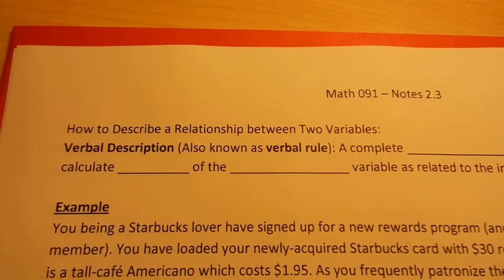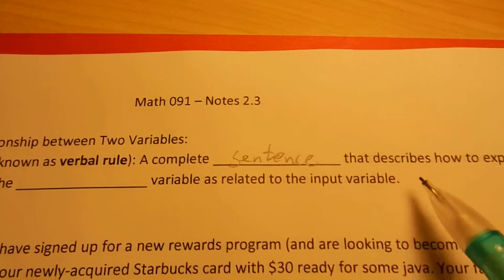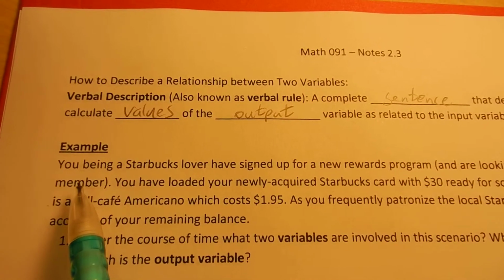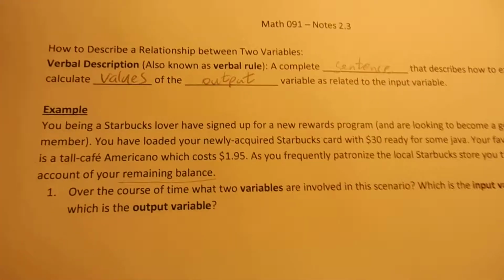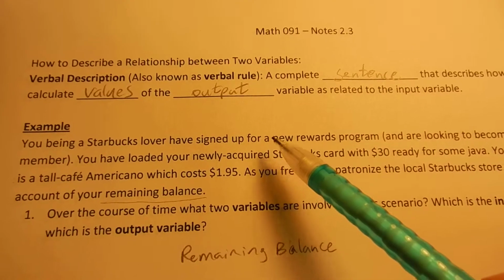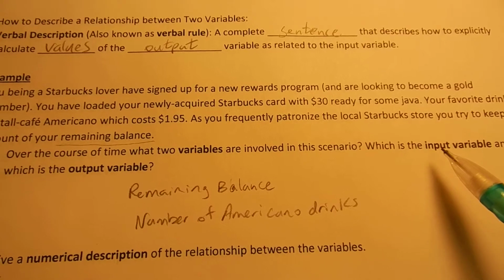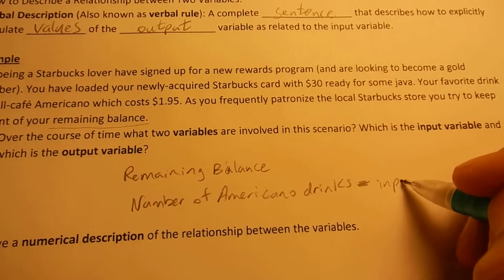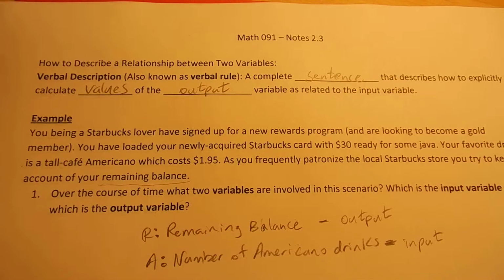2.3 Video (1) - Verbal Rule Definition & Variable Identification